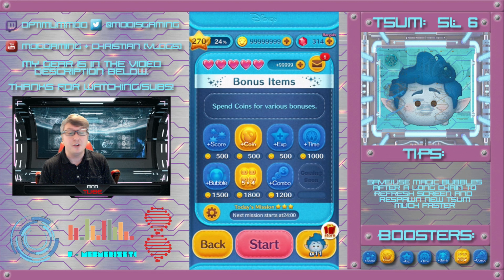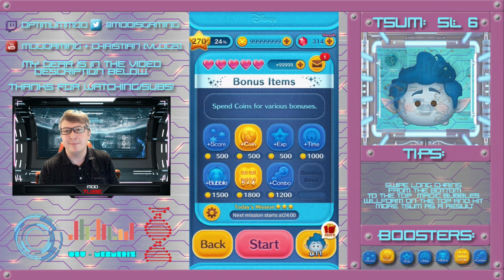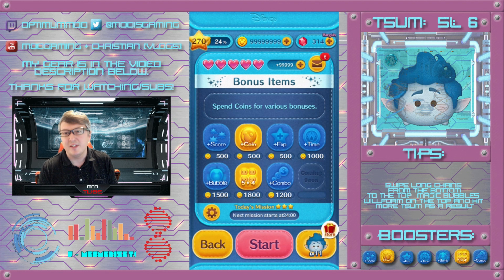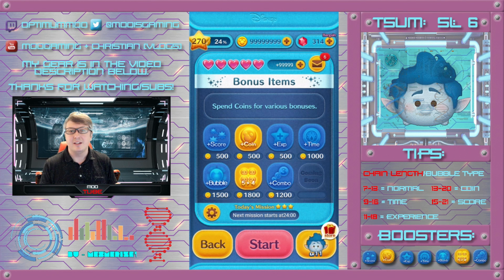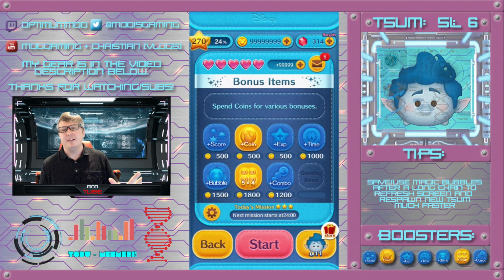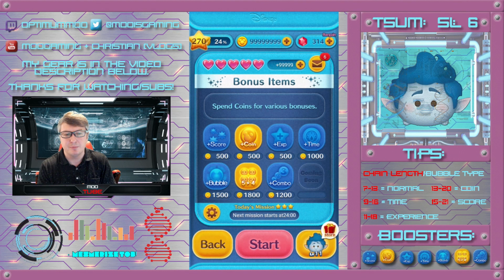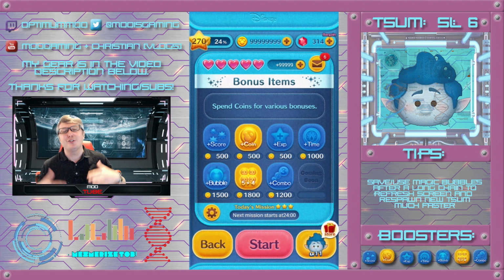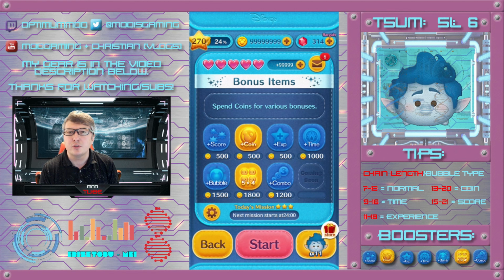Ian SL6 - Warning Long Rant Incoming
Disney Tsum Tsum gameplay of Ian at SL6.
Click the "Join Button" on the main channel page or under the video screen.